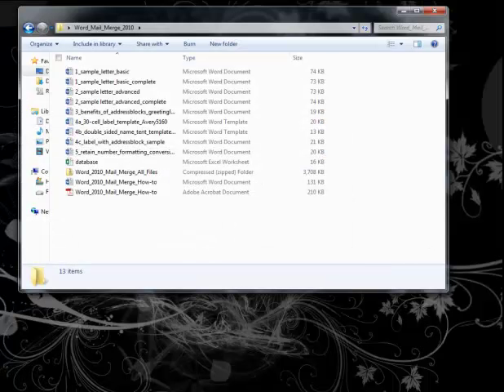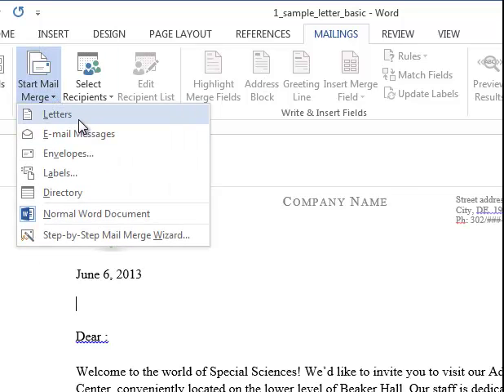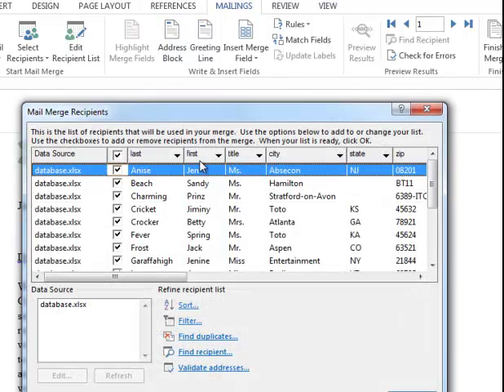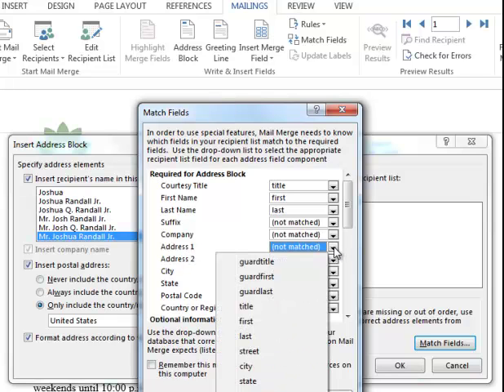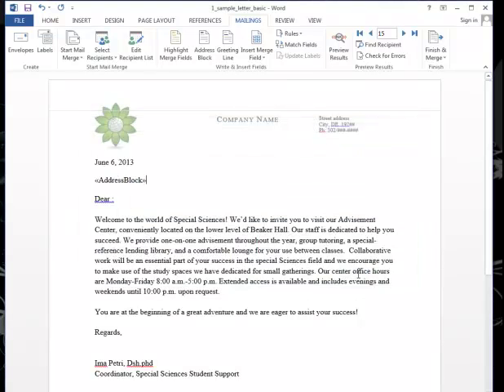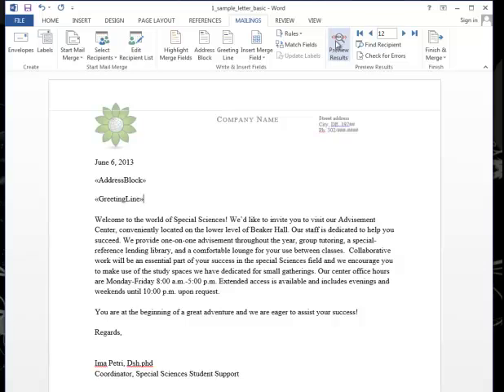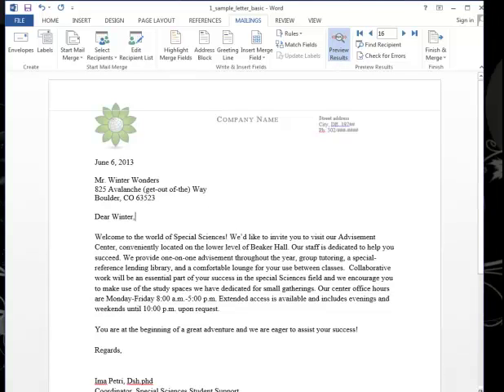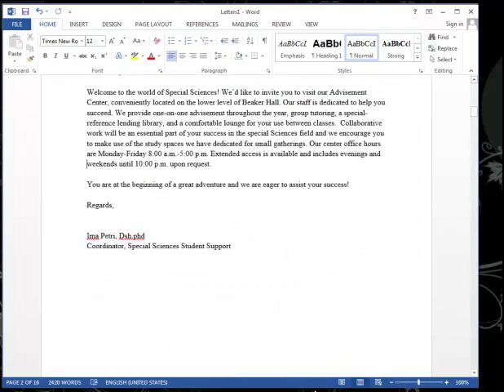Microsoft Word 2010 Mail Merge: basic letters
Mail Merge continues to be one of the most powerful, yet misunderstood Microsoft tool. This demonstration illustrates how to create custom form letters.